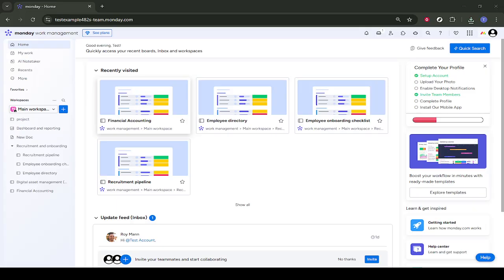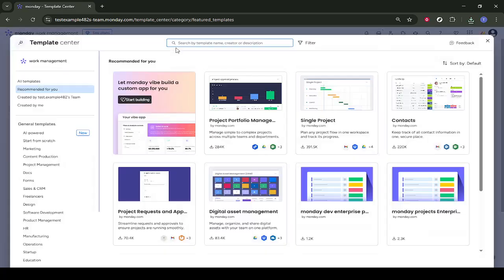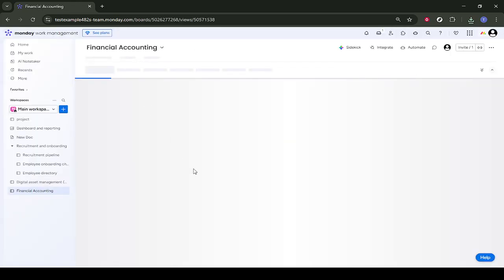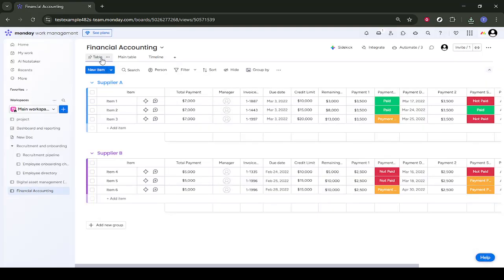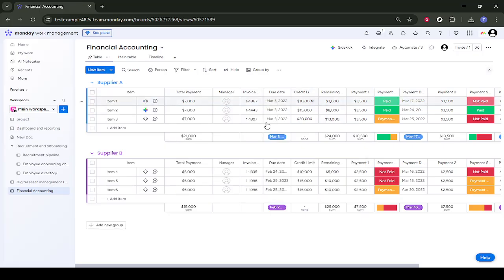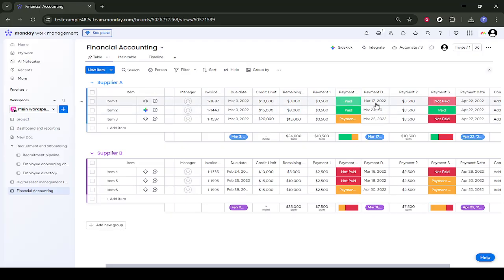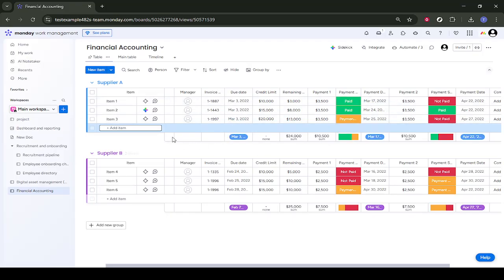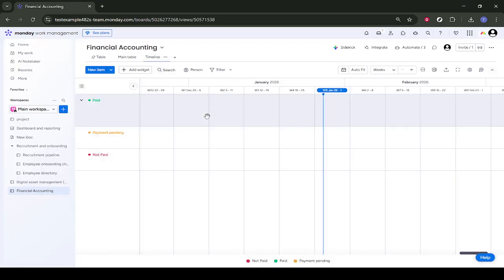How To Use Monday.com To Create A Financial Board [2026 Guide]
In today's video we cover: monday.com tutorial, financial board setup, project management tips, monday.com guide, create financial board, monday.com finance, project tracking tool, team collaboration, monday.com features, financial planning board, productivity tools, manage finances online, finance management app, monday.com tips, workflow automation, budgeting board, team project management, online finance tools, task management software

-Google Drive
-Google Meets
-Google Sheets
-Google Chrome
-Google Forms
-Google Gmail